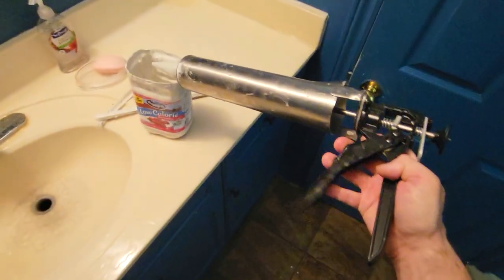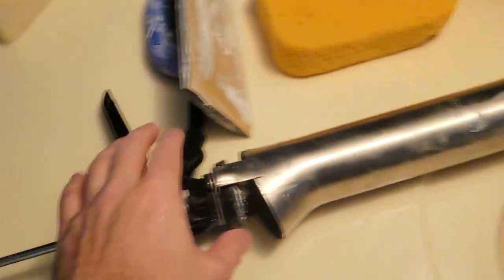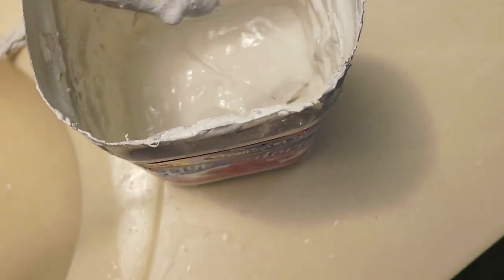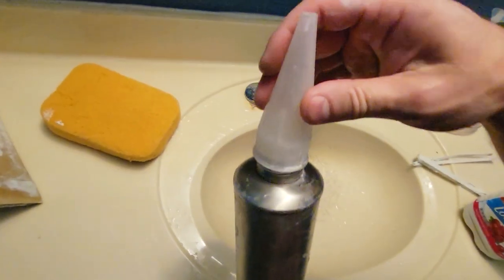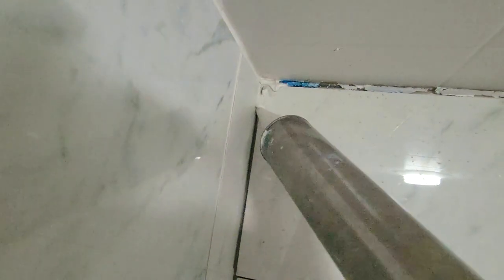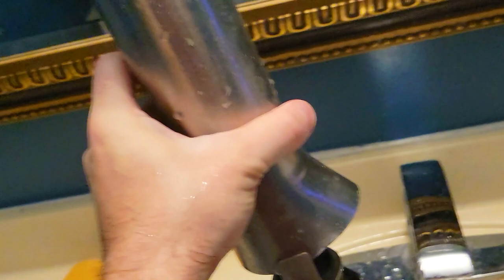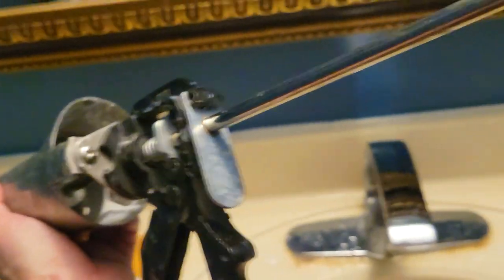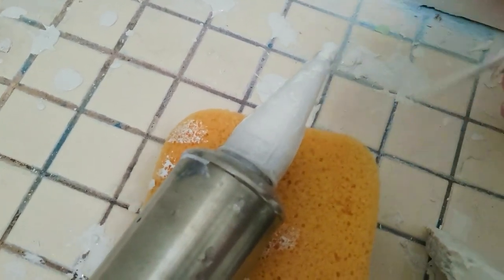Grout Gun For Mortar, Grout Gun for Tile - How to Use Gun for Grouting for Walls, Ceilings, Shower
- Today we tiled a shower and will use a grout gun for tile corners. I will show you tips on how to grout with this grouting gun. A gun for grouting is definitely the fastest way to do tight edges and vertical surfaces. This is also a Grout Gun For Mortar and Can also be used as a cement gun. Learn how to Use Grout Gun for Walls, Corners, Ceilings properly and what consistency you should have.

Osea Grouting Gun Cement Mortar Caulk
Mortar Pointing Gun, 1 Quart (32 fl oz) Capacity
Novinex Mortar Cement Grout Pointing Grouting Gun
Albion Manual Mortar Grout Gun 30oz
CNCEST Electric Mortar Grout Gun
SimpleGrout Mix